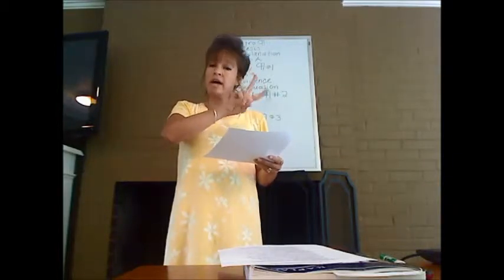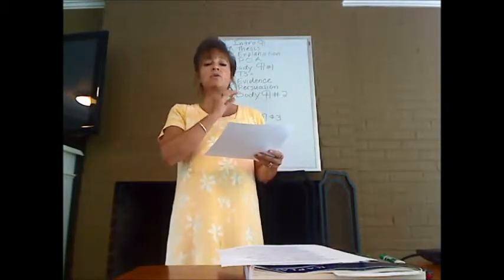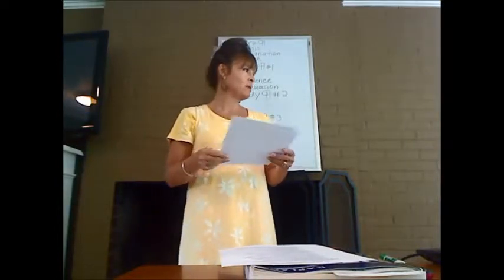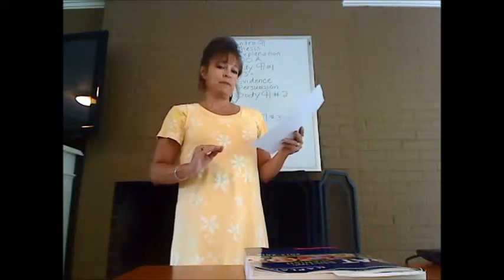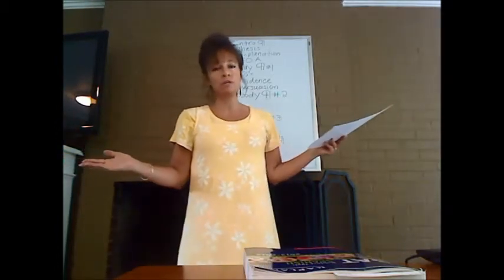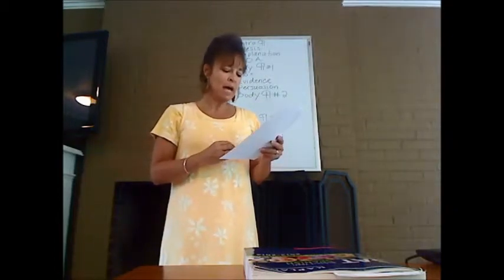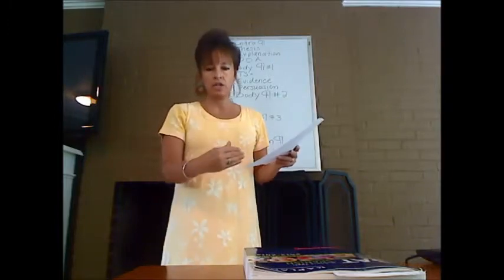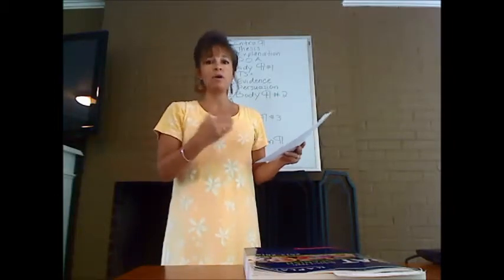Amy Ruff’s Writing Workshop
Mrs. Ruff teaching for her Thursday Co-op students.